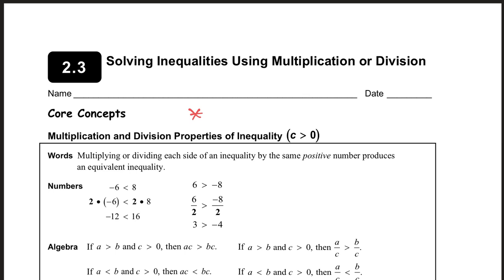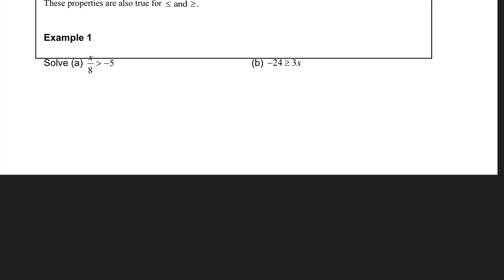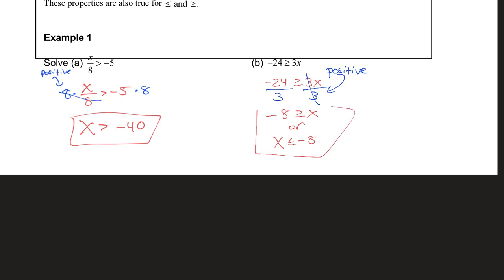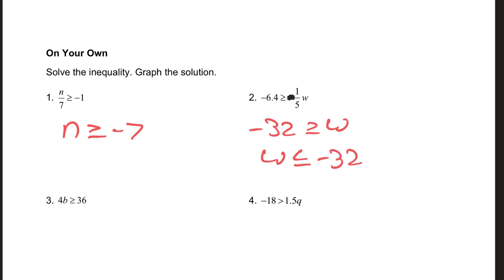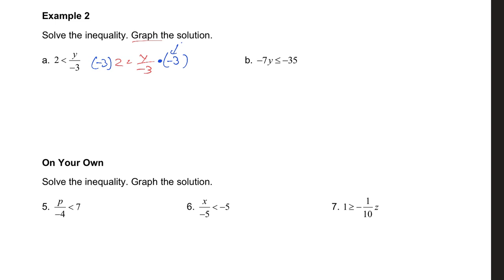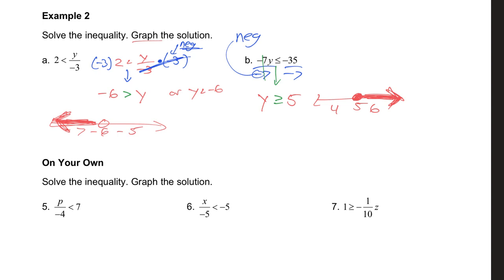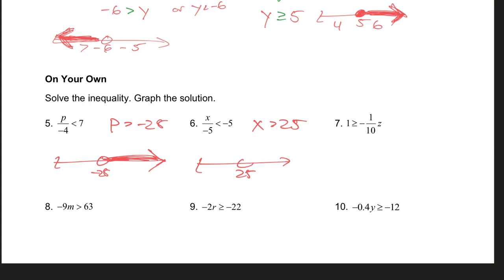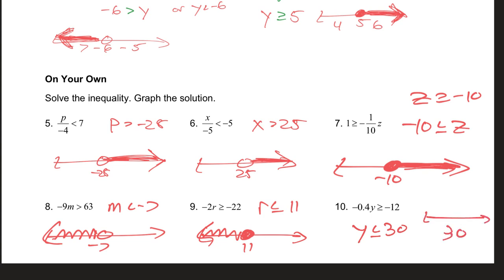Big Ideas Math Algebra 1 2.3 Notes Video